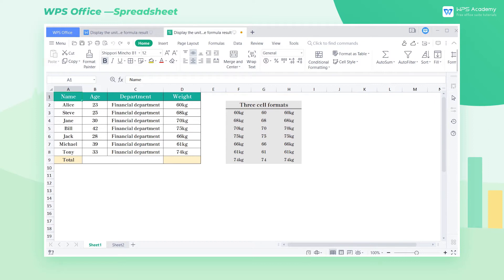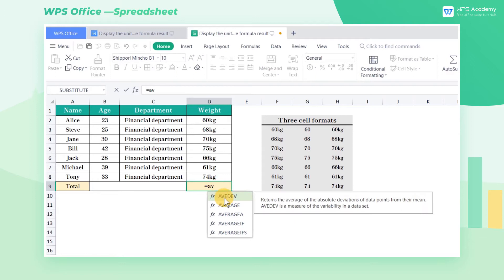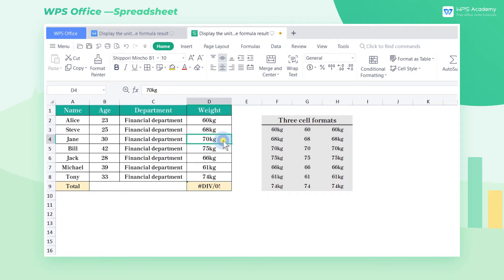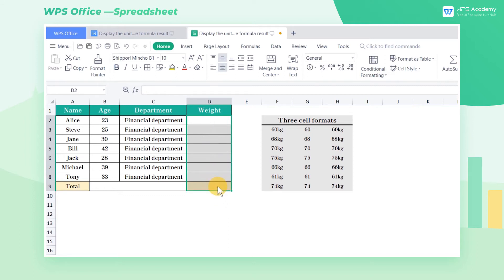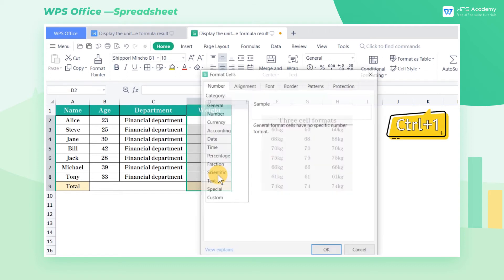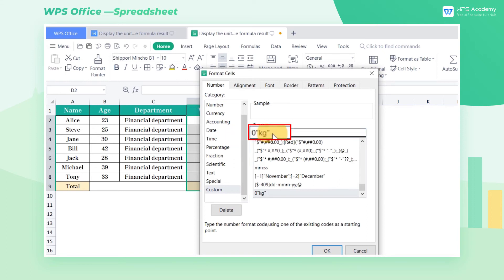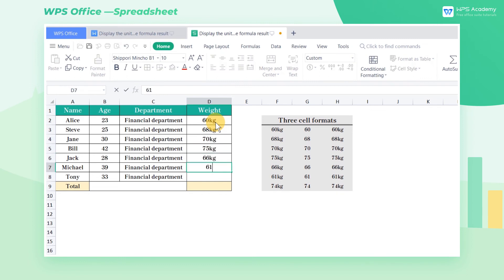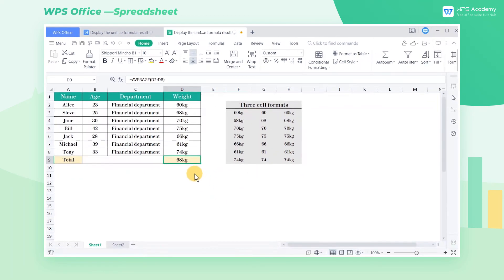[WPS Academy] 2.6.5 Excel: Display the unit symbol in the formula result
Hi, glad to see you here. Today we'll learn 'Display the unit symbol in the formula result' in WPS Spreadsheet. Follow our Youtube channel, level up your office skills! WPS Office is a free all-in-one office suite which include Writer(Word), Spreadsheet(Excel), Presentation(PPT) and PDF. Tutorials are provided by WPS Academy, WPS Academy is aim at providing both beginning and advanced office tutorial.